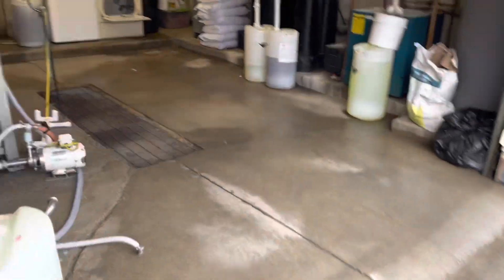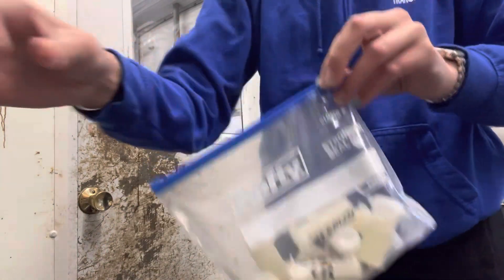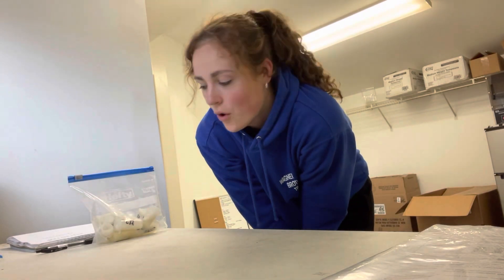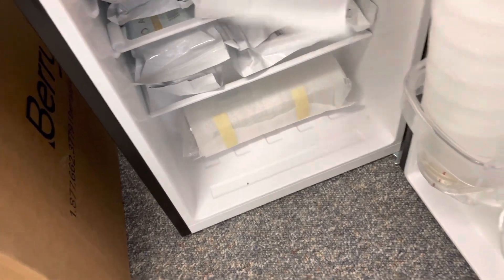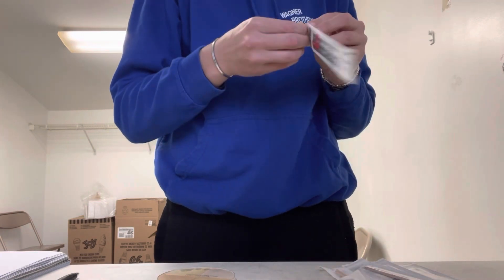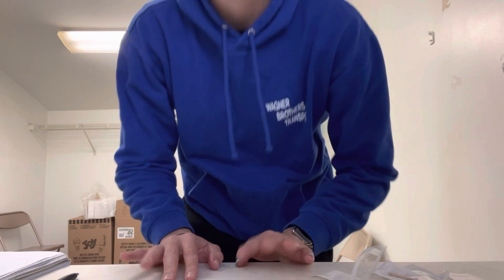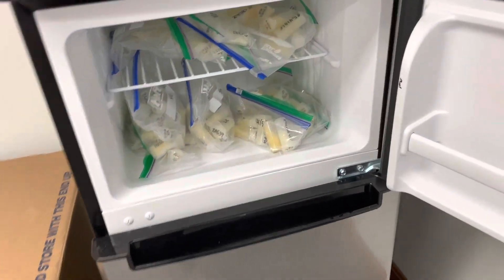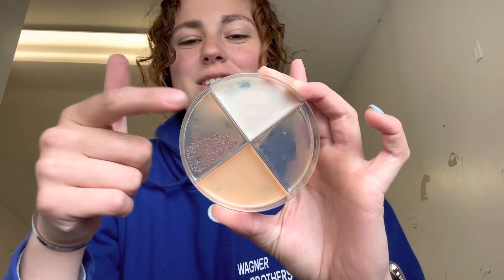Testing Milk Samples!!!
Join me as we test milk samples and learn about mastitis in cows!